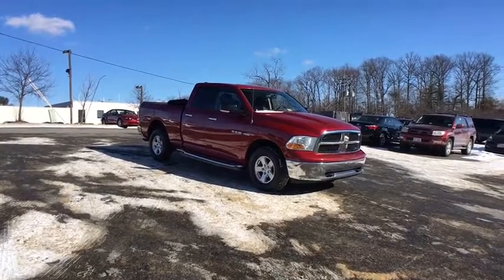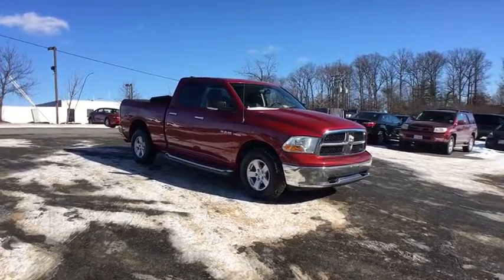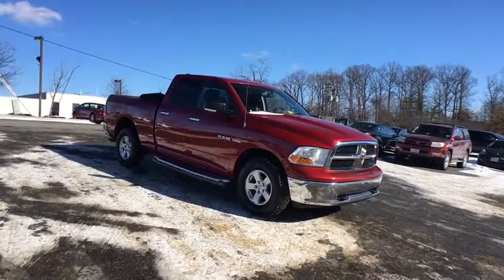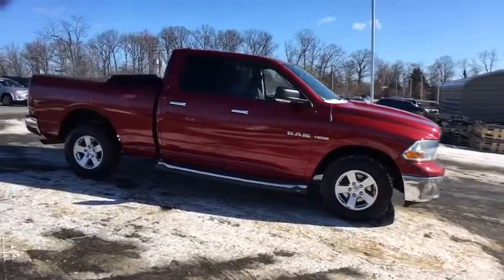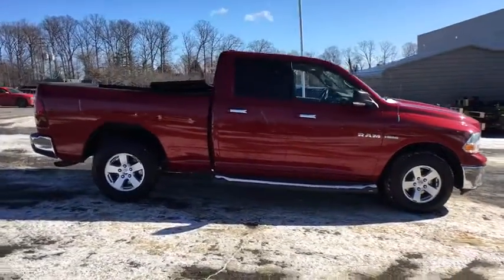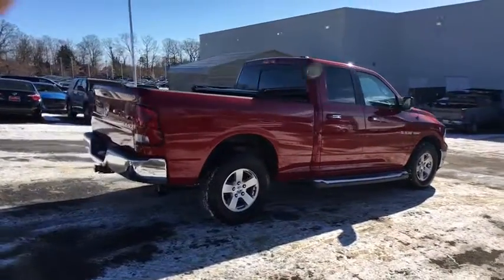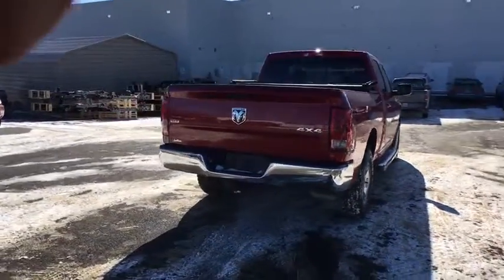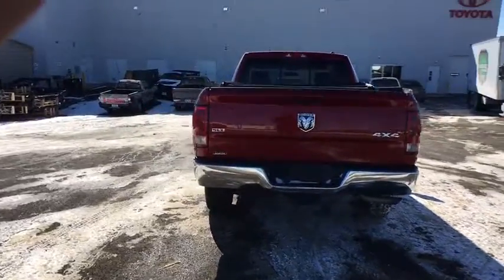2010 Dodge Ram 1500 Woodbridge, Springfield, Manassas, Fredericksburg, Fairfax, VA 7W4670A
2010 Dodge Ram 1500
Lustine Chrysler Dodge Jeep Ram: Servicing Woodbridge, Virginia near Springfield, Manassas, Fredericksburg, and Fairfax, VA.
2010 Dodge Ram 1500 ST - Stock#: 7W4670A - VIN#: 1D7RV1GT9AS149291

Recent Arrival! Priced below KBB Fair Purchase Price! CARFAX 1 OWNER, LOADED WITH SAFTEY FEATURES!!, IPOD ADAPTER, #1 PRICE IN VIRGINIA!!!, 4 WHEEL DRIVE (4WD).br2010 Dodge Ram 1500 SportbrbrbrAuto 4 Life! Lustine's exclusive warranty protects our customers engine and transmission for life of the vehicle! Lustine Chrysler Dodge Jeep & RAM equals a FANTASTIC BUYING EXPERIENCE!!!
(4) conventional doors,17' steel spare wheel,17' x 7' aluminum wheels,17' x 7' argent steel wheels,20' x 9' chrome clad aluminum wheels,Accent fender flares,Automatic headlamps,Black door handles,Black folding pwr heated outside mirrors,Body color fuel filler door,Body-color door handles,Body-color folding pwr heated auto-dimming outside mirrors w/courtesy lamps & turn signals,Body-color front fascia,Body-color grille,Body-color rear bumper w/step pad,Body-color upper front fascia,Body-color/chrome door handles,Bright front bumper,Bright grille,Bright rear bumper,Bright/bright grille,Cargo lamp,Chrome folding pwr heated auto-dimming outside mirrors w/memory  courtesy lamps & turn signals,Dark gray rear bumper w/step pad,Deep tinted windows,Fixed rear window,Fog lamps,Front license plate bracket,Front wheel air deflectors,Full-size restricted use spare tire,Full-size spare tire,Gray front bumper,Gray upper front fascia,Halogen headlamps,Locking lug nuts,Locking tailgate,LT275/70R17C all-terrain OWL tires,P265/70R17 all-season BSW tires,P275/60R20 all-season BSW tires,P275/60R20 all-season OWL tires,Painted front bumper,Painted rear bumper,Pwr sliding rear window,Quad halogen headlamps,Rear wheel air deflectors,Tire carrier winch,Underhood lamp,Variable intermittent windshield wipers,10-way pwr driver seat,10-way pwr driver seat w/memory & 6-way pwr passenger seat,115V aux pwr outlet,12V aux pwr outlet,60/40 fold flat rear bench seat,Air conditioning,Ash tray lamp,Auto-dimming rearview mirror,Automatic air conditioning w/dual zone temp controls,Black instrument panel bezel,Black vinyl floor covering,Carpeted floor covering,Chrome accent shift knob,Cloth 40/20/40 bench seat w/manual adjusters,Cloth low back bucket seats,Color-keyed instrument panel bezel,Column-mounted shifter,Cruise control,Day/night rearview mirror,Deluxe door trim panels,Dome lamp,Dome lamp w/switch,Dual assist handles,Dual note horn,Floor tunnel insulation,Floor-mounted shifter,Fold-flat load floor storage,Folding rear bench seat,Front center seat storage cushion,Front/rear floor mats,Glove box lamp,HD vinyl 40/20/40 bench seat w/manual adjusters,Heated front seats,Heated steering wheel,Highline door trim panels,Illuminated visor vanity mirrors,Instrument cluster w/display screen -inc: temp & compass gauge  trip computer  vehicle info center,Instrument cluster w/tachometer,Leather trim 40/20/40 bench seat,Leather-wrapped steering wheel,Overhead console w/reading lamps,Passenger side visor vanity mirror,Premium vinyl door trim w/map pocket,Pwr accessory delay,Pwr adjustable pedals w/memory,Pwr door locks,Pwr front windows w/1-touch up/down,Pwr lumbar,Rear under seat storage compartment,Remote keyless entry,Remote start,Security alarm system,Sentry Key theft deterrent system,Steering wheel w/audio controls,Tilt steering column,Universal garage door opener w/controls on the overhead console,Urethane shift knob,Vinyl door trim,Woodgrain instrument panel bezel,160-amp alternator,4.7L V8 flex-fuel engine (REQ: NAS 50-State Emissions),5.7L V8 Hemi multi-displacement VVT engine -inc: electronically controlled throttle   heavy duty engine cooling,5-speed automatic transmission,6700# GVWR,7 pin wiring harness,700-amp maintenance-free battery,Anti-lock 4-wheel disc brakes,Anti-spin differential rear axle,Class IV receiver hitch,Corporate 9.25 rear axle,Dual rear exhaust,Electronic shift-on-demand transfer case,Electronic shift-on-the-fly part-time transfer case,Electronically controlled throttle,Extra HD rear shock absorbers,Four wheel drive,Front stabilizer bar,Front suspension skid plate,Front tow hooks,HD engine cooling,HD front shock absorbers,HD rear shock absorbers,HD transmission oil cooler,Multi-link coil rear suspension,Next generation engine controller,Pwr rack & pinion steering,Rear stabilizer bar,Tip start electronic starting feature,Trailer tow w/4-pin connector wiring,Transfer case